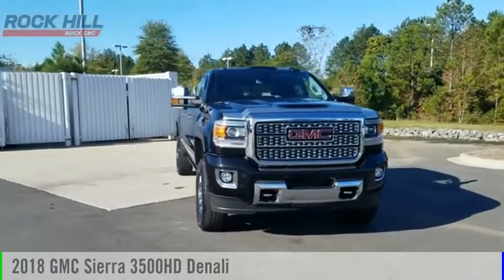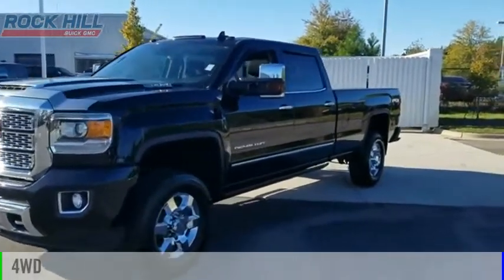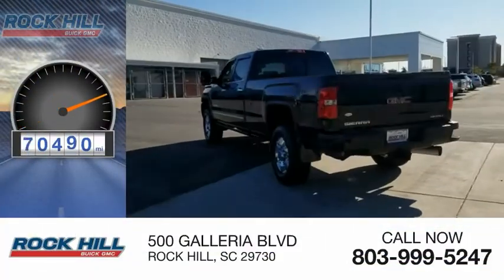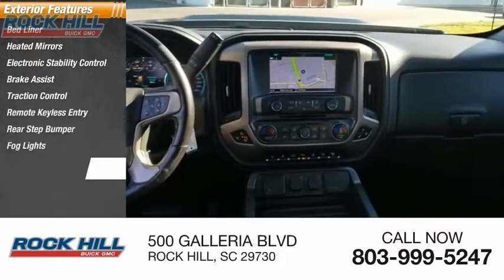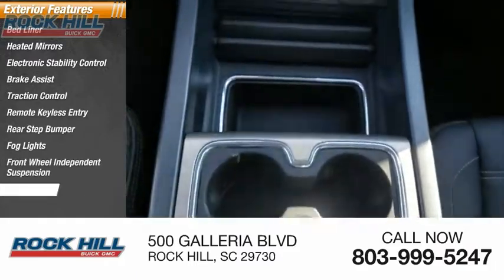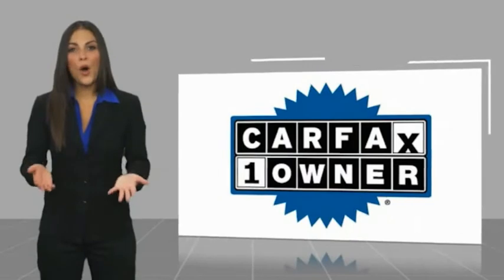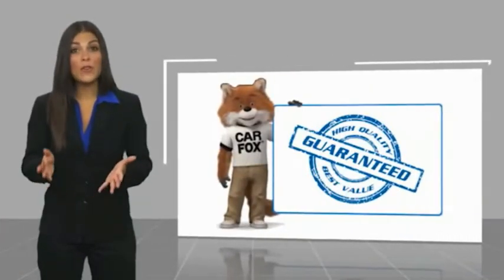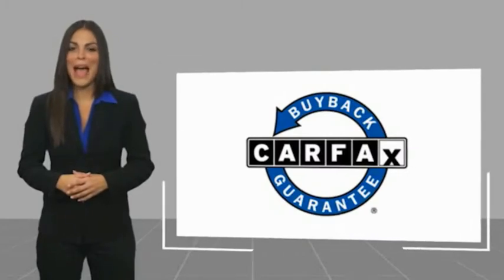2018 GMC Sierra 3500HD P0090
2018 GMC Sierra 3500HD Denali

2018 GMC Sierra 3500HD Denali 4WD Duramax 6.6L V8 Turbodiesel Color Backup Camera, Tilt and Telescopic Steering, Leather, Bluetooth Audio, Navigation, Heated Steering Wheel, 4 X 4, **Single Rear Wheels**, Allison 1000 6-Speed Automatic, 4WD, 110-Volt AC Power Outlet, Bed Liner, Navigation System, Power Sunroof, Remote Vehicle Starter System, Steering wheel mounted audio controls, Trailering Equipment.